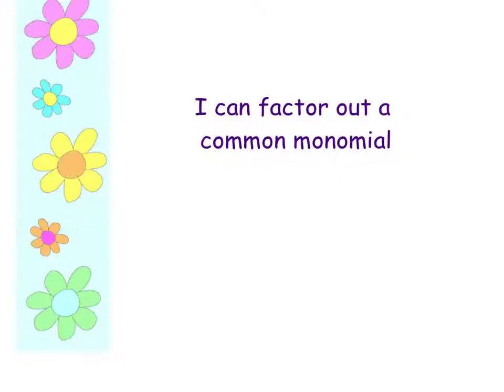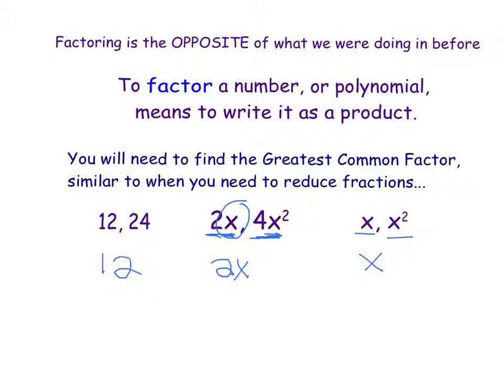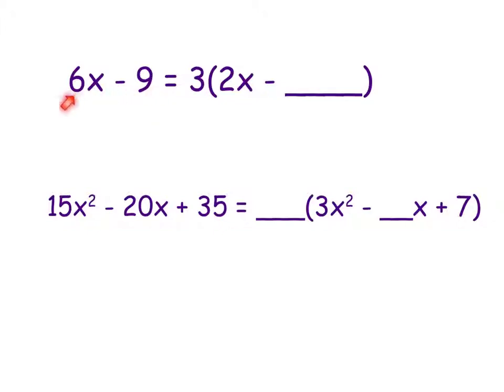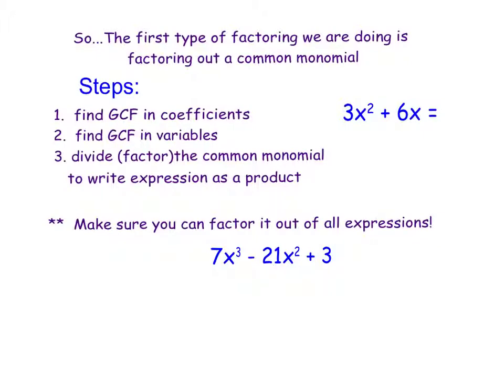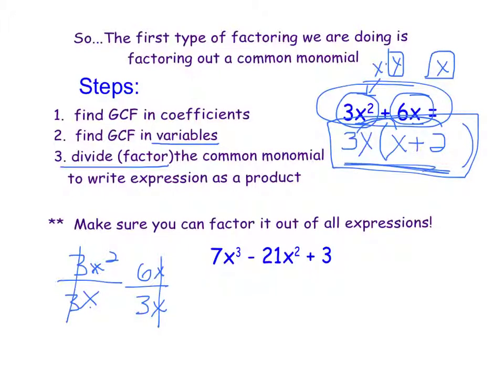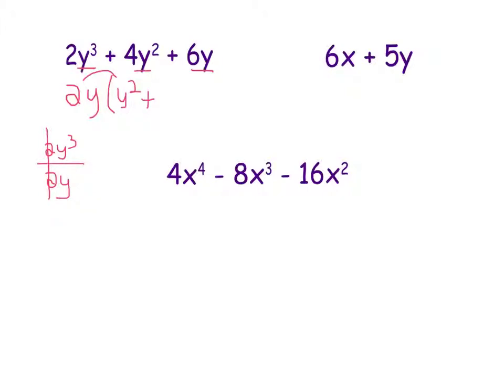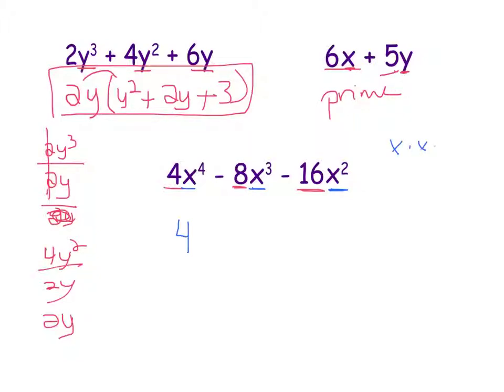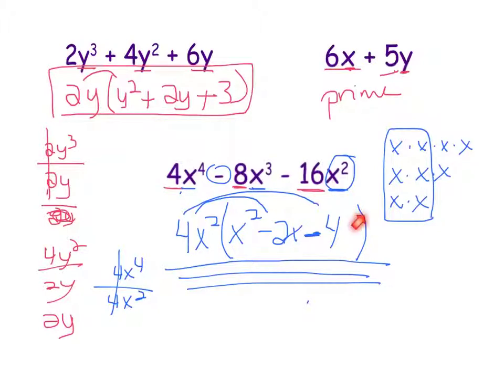Factoring greatest common monomials